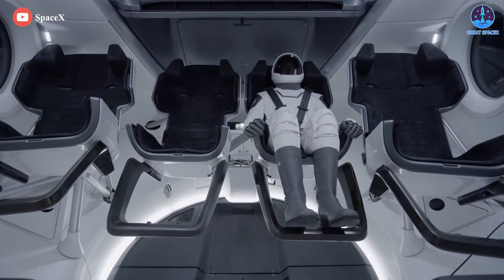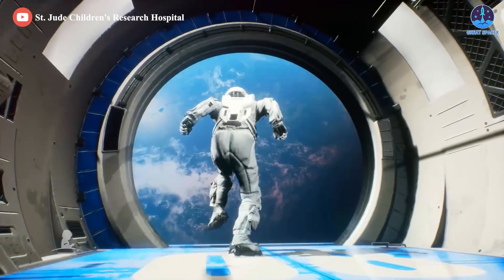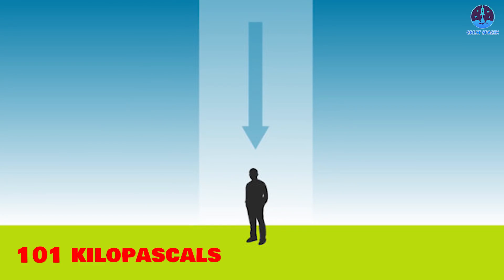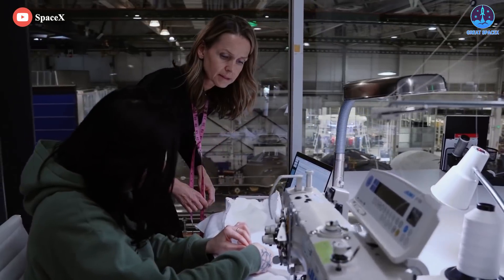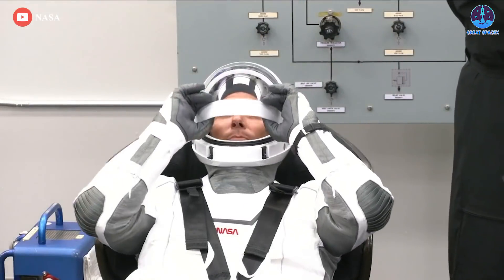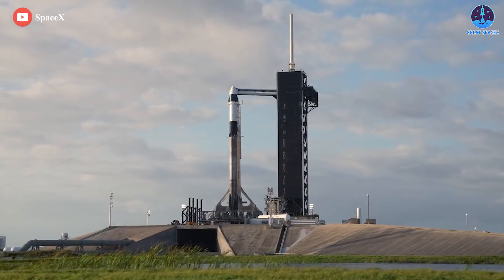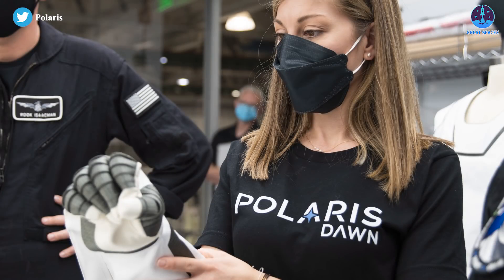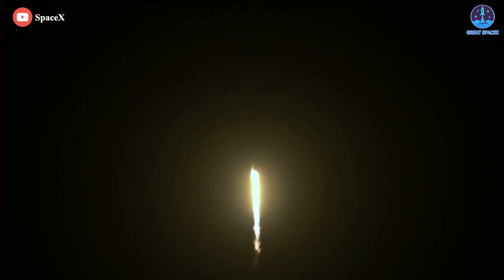SpaceX begins testing "New high-tech spacesuit" for 1st private spacewalk this month shocked others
Source of thumb:
SpaceX is heading to the first tests of its new high-tech spacesuit, preparing for the first private spacewalk!
Which tests will SpaceX conduct for its EVA suit?
How important is it for SpaceX?
Is this a big shock to NASA?

Revealed earlier this year, the Polaris Program is a sort of hybridization of orbital spaceflight tourism and technology development and has one primary goal: to “rapidly advance human spaceflight capabilities.”
Created in partnership with SpaceX by billionaire and Shift4 Payments founder Jared Isaacman, who also funded and flew on SpaceX’s first private Crew Dragon launch, Polaris aims to pick up where Inspiration4 left off last year.
While it will still be affiliated with and seek to help St. Jude Children’s Research Hospital, the Polaris Program will focus on the development of several crucial technologies that SpaceX will need to accomplish its ultimate goal of spreading humanity throughout our solar system.
One of those crucial technologies is a cheap, reliable, and easy-to-use spacesuit that will allow future SpaceX astronauts to work outside of the safety of their spacecraft in the vacuum of space, and, one day, walk on the surfaces of other planets and moons.
For Crew Dragon, SpaceX has already developed an ‘intra-vehicular activity’ or IVA pressure suit that all Dragon astronauts must wear during mission-critical maneuvers. In the event of capsule depressurization, the suits would be able to keep Dragon astronauts alive inside the capsule for at least a few days, supplying them with clean air and maintaining enough pressure to avoid altitude sickness (or worse).
However, because IVA suits generally prioritize unpressurized mobility, the astronauts inside them can do very little when the suits are fully pressurized. At sea level, every person on Earth is subjected to standard atmospheric pressure, which amounts to about 101 kilopascals or 14.5 pounds per square inch. In a spacesuit, the suit itself must maintain a pocket of air at similar pressures, ultimately meaning that the outer skin of a suit must resist the same force. To put that into context, even operating at the absolute minimum pressures that humans can realistically tolerate and use (4-6 psi), simply moving one’s arm in an IVA suit could require hundreds of pounds or kilograms of force.
Even in NASA’s aging extra-vehicular activity (EVA) spacesuits, which feature mechanical joints and other upgrades meant to make movement and life easier inside them, spacewalks are one of the most brutal and exhausting physical activities conceivable, requiring extraordinary levels of near-constant exertion for hours on end.
According to comments made to Spaceflight Now by Jared Isaacman and by pilot Scott Poteet in an interview covered by AmericaSpace, SpaceX’s first EVA suit will be quite basic.